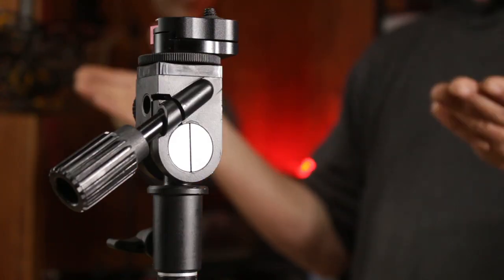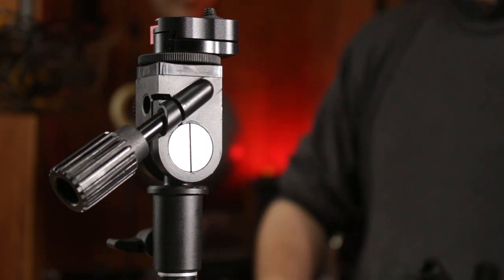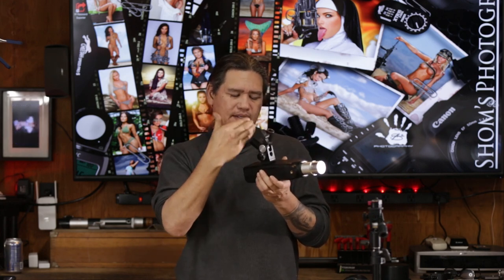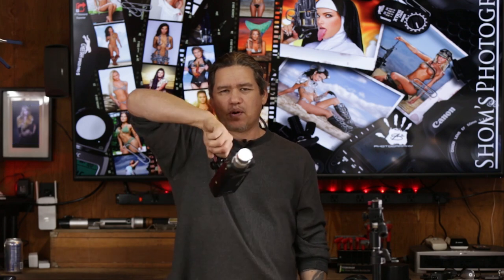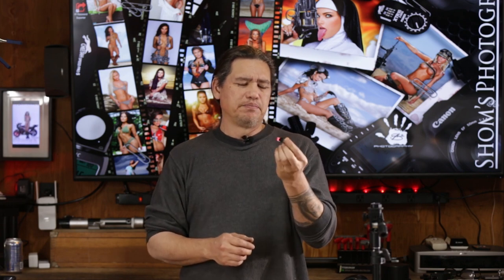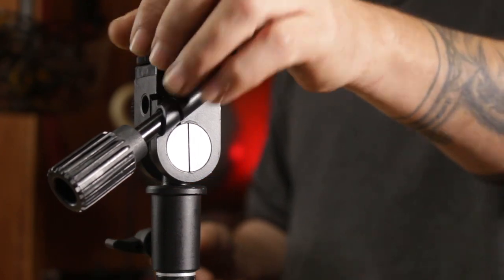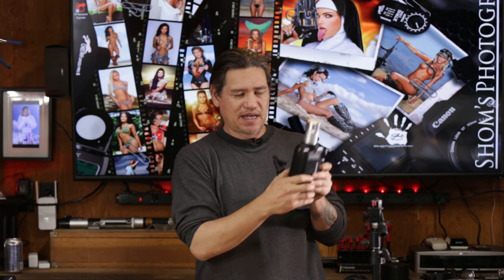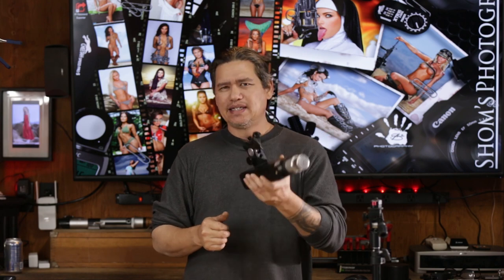Fotodiox Ultra Heavy Duty Umbrella Bracket w/ Swivel/Tilt Head